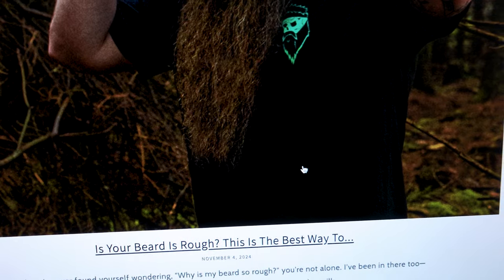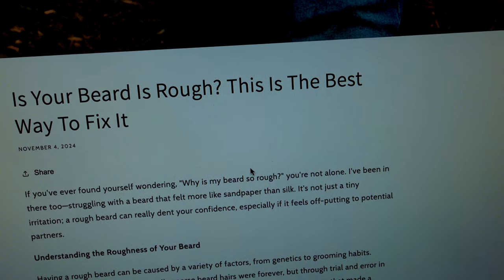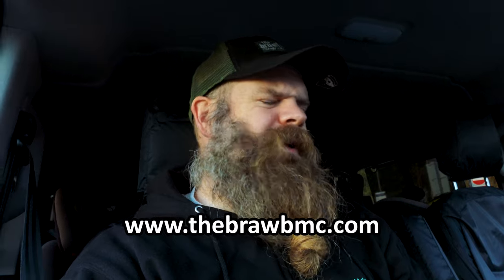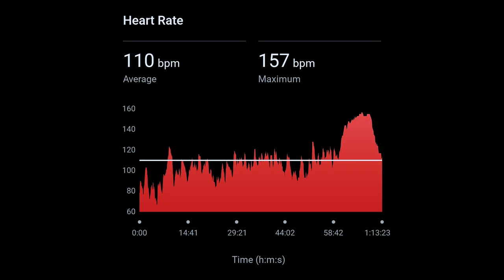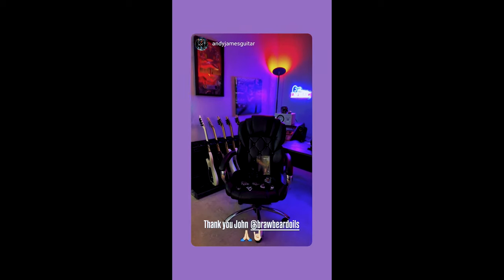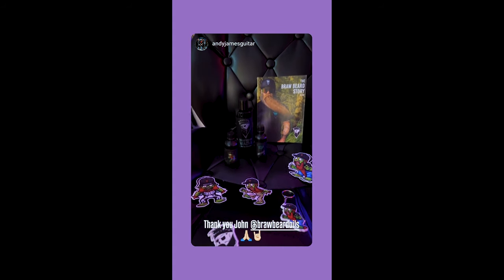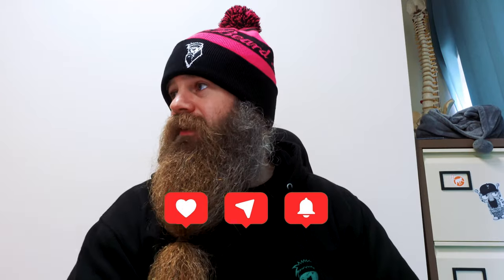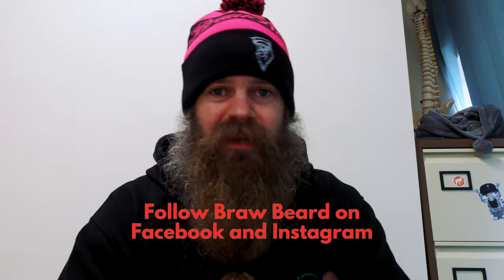New Releases And Big Opportunities | Beard Life (2024)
Join me for this week's behind-the-scenes Braw Beard vlog. There's been new releases and big opportunities this week.

00:00 Introduction
00:16 Monday - Beard Life
06:35 Wednesday - Beard Life
10:44 Friday - Beard Life

Monday starts in the gym with a push session. Then I head back to the lab to make and fulfil beard care orders including the brand new Braw Beard hats which went live over the weekend. The postman will be busy! I get a to see the first draft of the new BrawBMC promotional video which we shot in October. It needs a couple of small tweaks.

I also wrote a blog post on how to deal with a rough beard which is available to read

Wednesday starts off in the gym, with a pull session. Then it's back to the Lab to make and package beard care products for customers.

I got a shoutout on Instagram from Andy James too who is the Fiver Finger Death Punch guitarist who is really happy with his Braw Beard products. This was awesome to see!!

Thursday starts off in the Lab making beard products for customers and then I go straight into a meeting with a local university who want their third year business students to do a case study on Braw Beard. This is an honour because it counts towards their final degree.

Then it's flat out to finish the vlog.

I hope you enjoy this episode of the vlog.

JJ.

All Braw Beard clothing and products are available at the official

new releases and big opportunities beard life vlog, are beards still trendy, should i keep my beard, beard mistakes to avoid, how to maintain a beard properly, how to maintain your beard, how to oil your beard, should i keep a beard or not, is it better to have a beard or no beard, are we in a bear market, pros and cons of having a beard, beard dos and donts